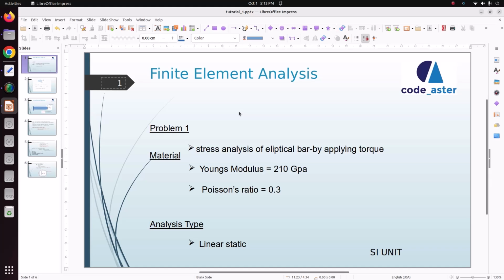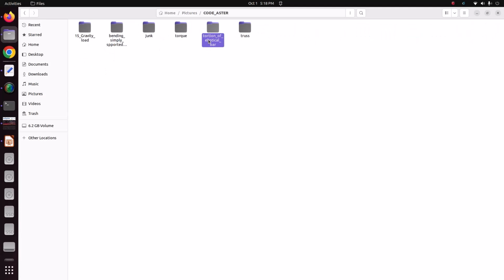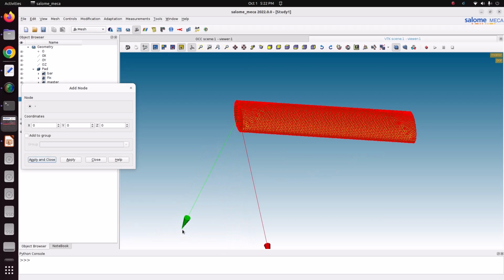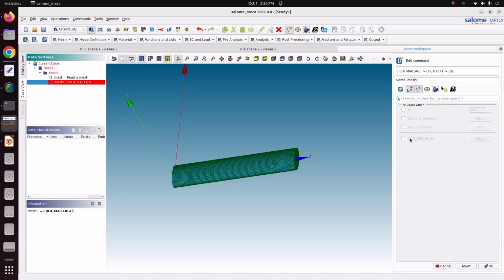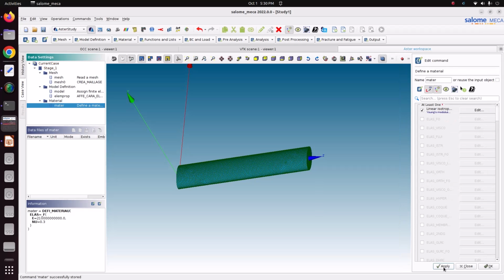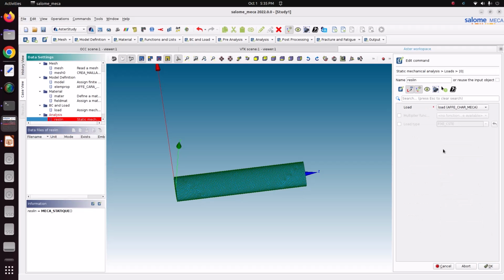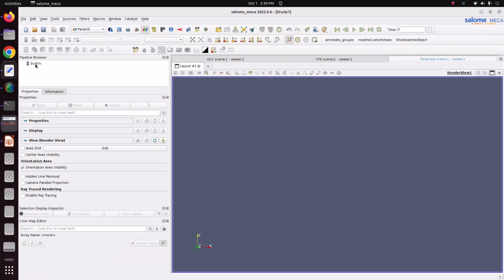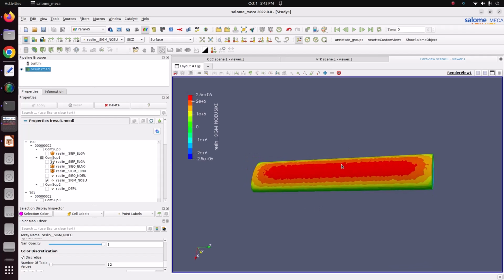Torsion analysis of elliptical bar using code aster|salome meca tutorial|paraview tutorial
Hello Friends,

Salome tutorial
Salome 2023 tutorial for beginners
Salome analysis